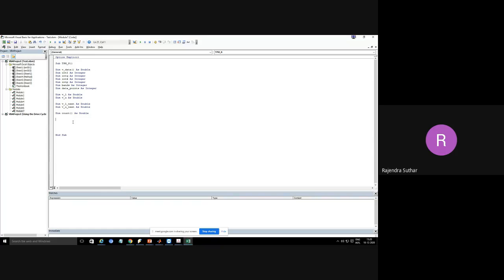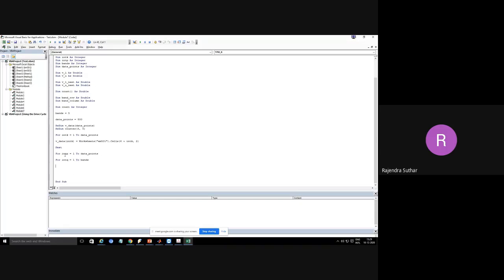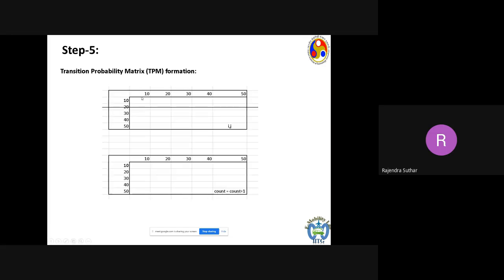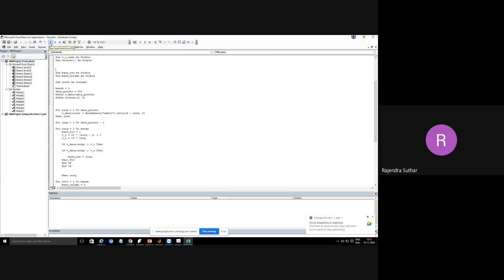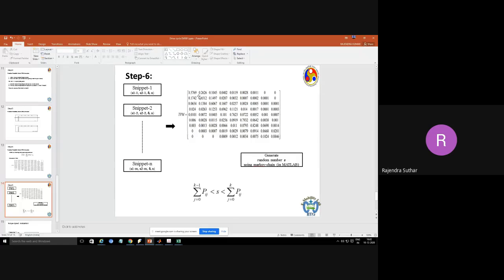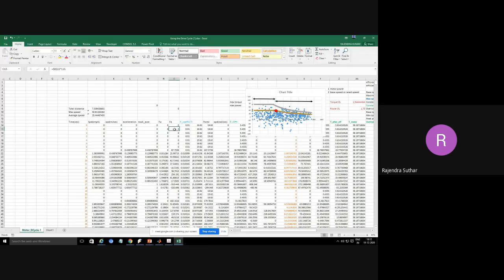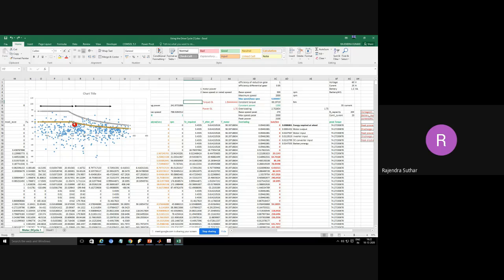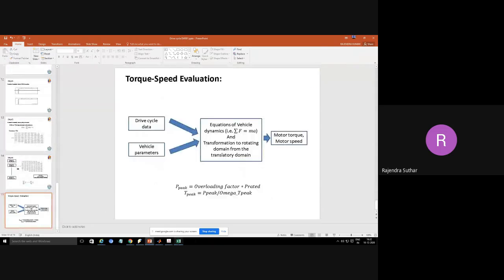ATAL FDP EVs Day 4 Session 3 - 10th Dec 2020 2020 12 10 at 01 45 GMT 8